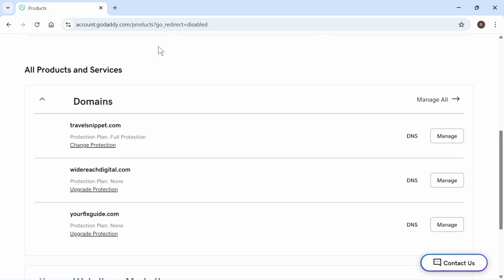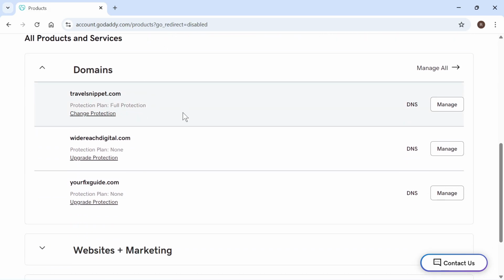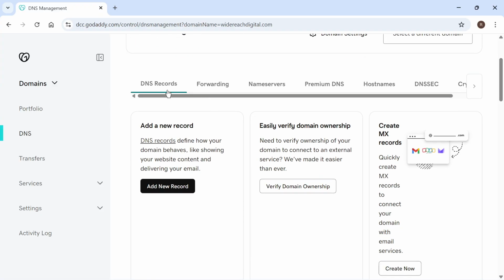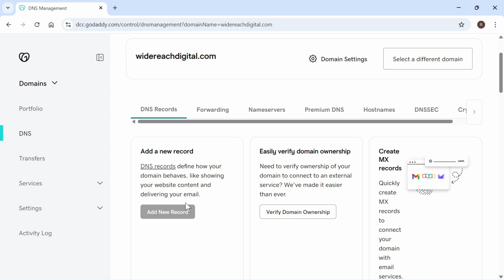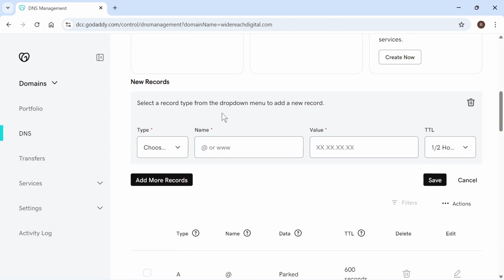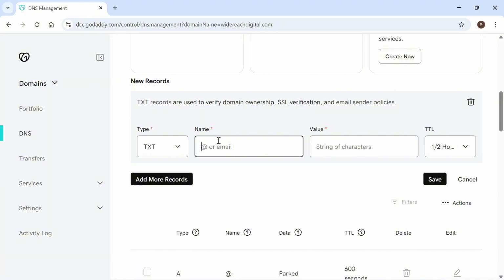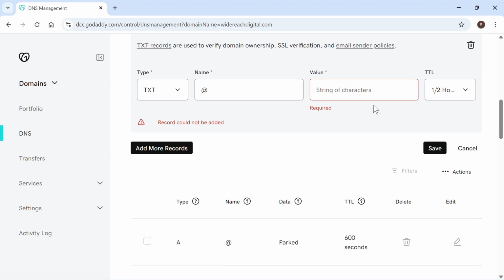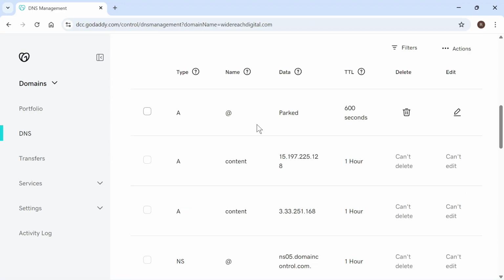How To Add TXT Record in GoDaddy (Full Guide)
Learn how to add a TXT record in GoDaddy DNS settings for domain verification or email configuration. This step-by-step guide walks you through logging into your account, accessing DNS management, and entering the correct TXT values. Works for setting up SPF, DKIM, or verifying with Google services. Works with all GoDaddy domains.